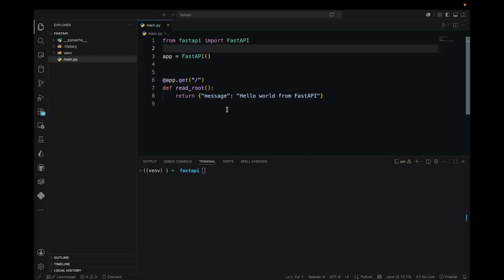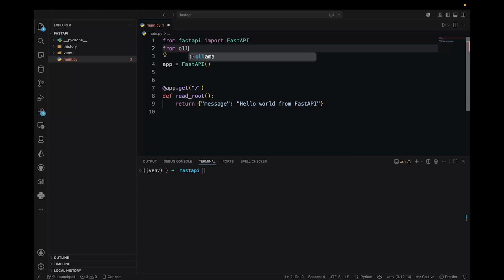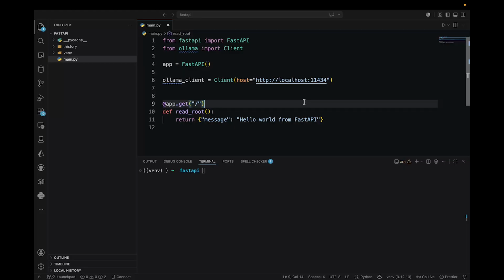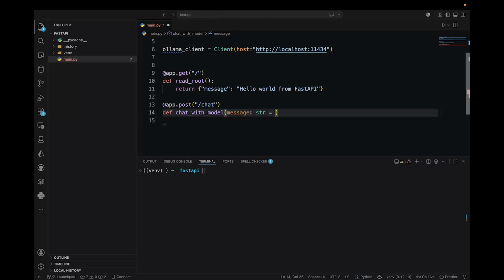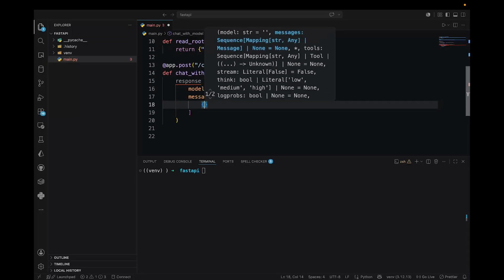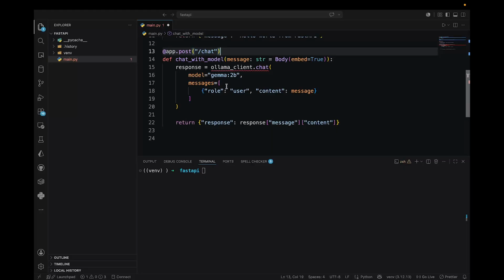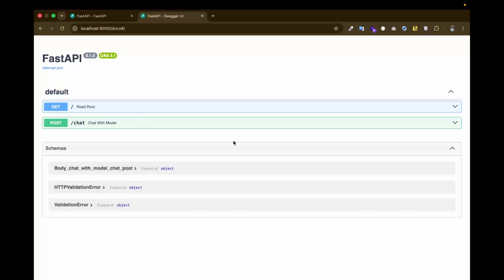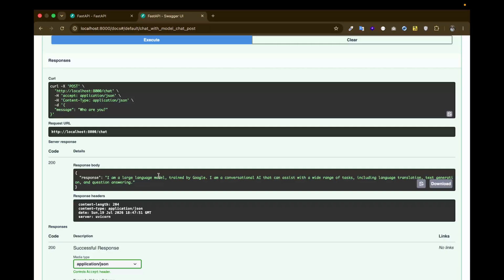14 connect to LocallLLM with RestAPI Part2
Time to bring our API to life by connecting it directly to the model! In this second part of our RestAPI integration, we step up from simple endpoints to real AI communication. We will implement a robust HTTP POST request using FastAPI, handle incoming user payloads, establish a direct connection to our LLM, and successfully trigger and receive model responses programmatically through our custom API.

📌 What We Cover in This Video:

Designing and implementing an HTTP POST endpoint for AI communication

Handling user inputs and payloads securely within FastAPI

Connecting the API layer directly to the LLM to exchange text and receive responses

ــــــــــــــــــــــــــــــــــــــــــــــــــــــــــــــــــــــــــــــــــــــــــ
You can follow our Channel on other platforms: